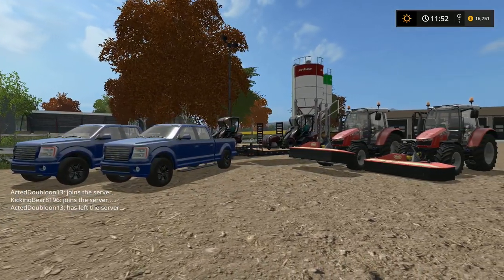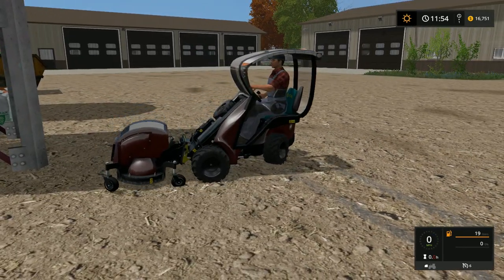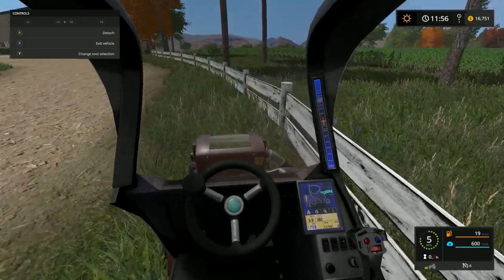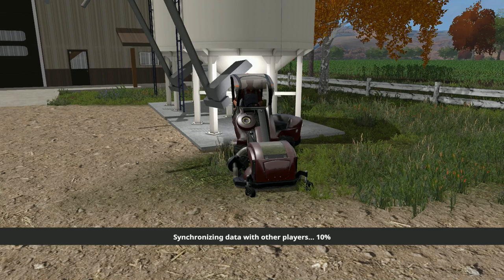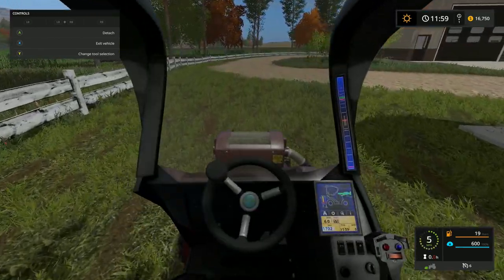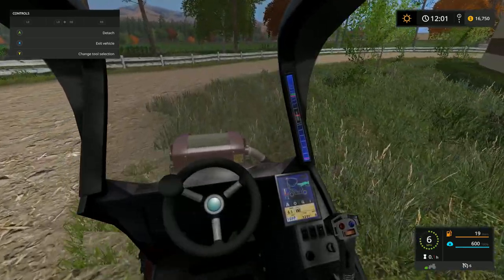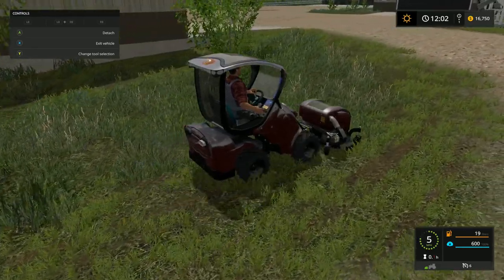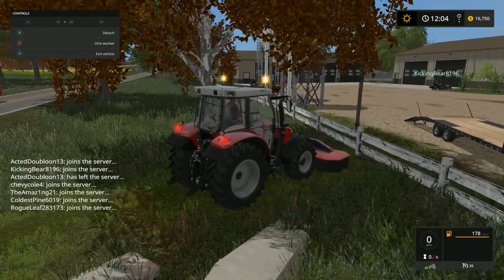Farming Simulator 17 Live | Mowing | Xbox One | Oregon Farms | New Mower | Multiplayer